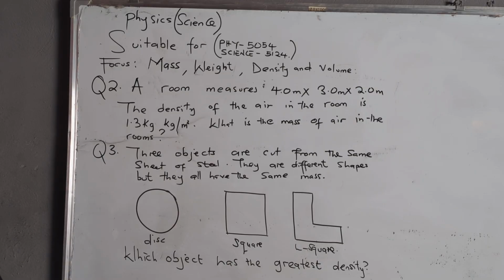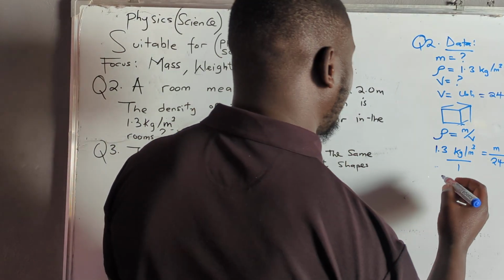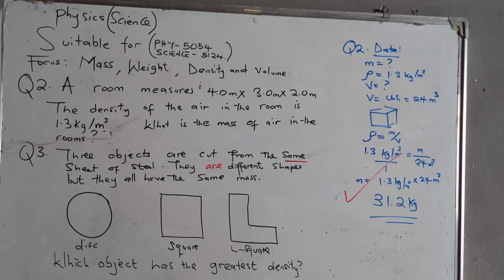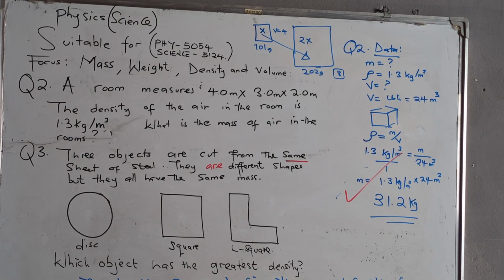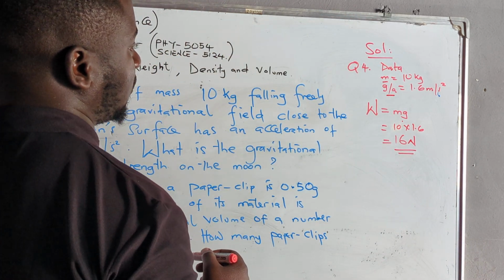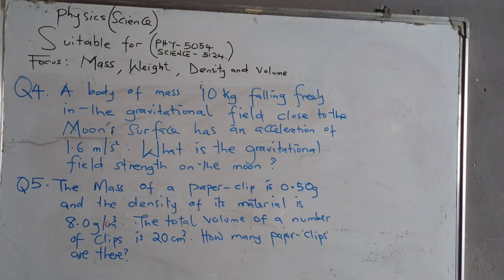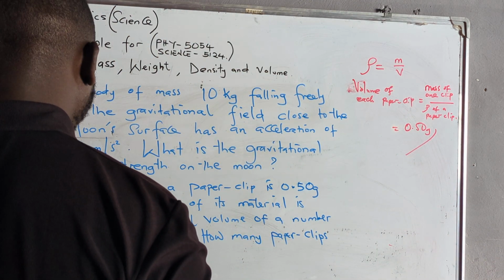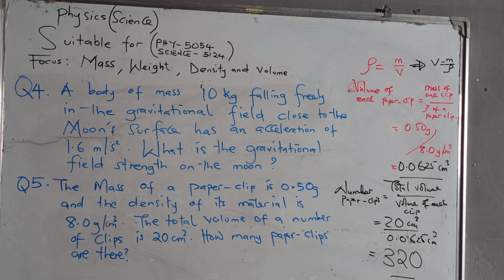Mass, Weight, Volume & Density | part2